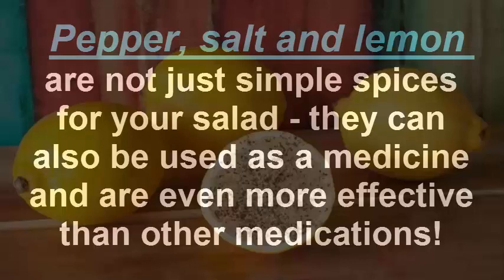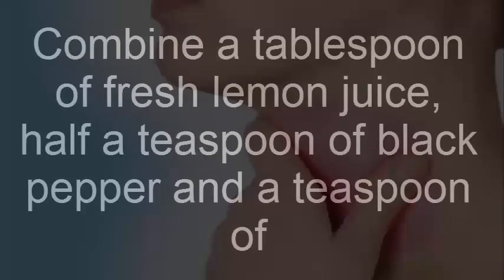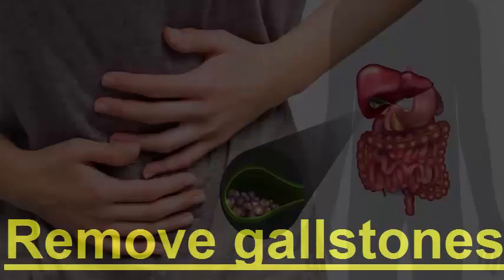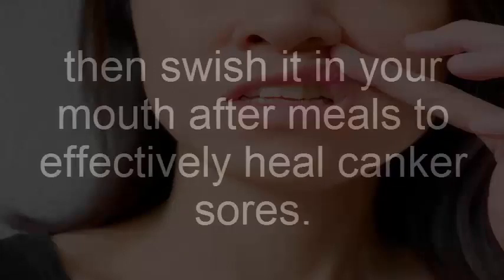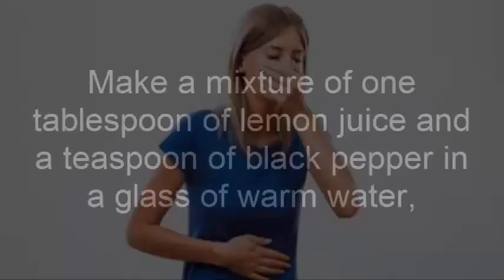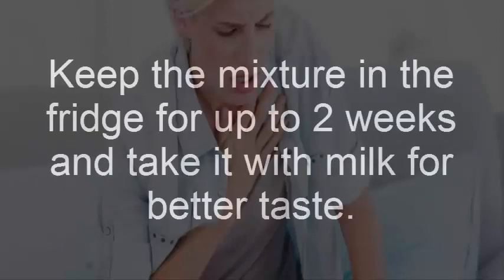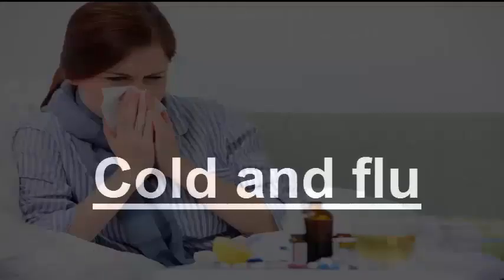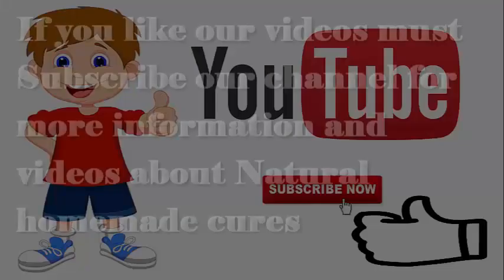Salt, Pepper and Lemon Can Solve These Problems Better Than Any Medicine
Salt, lemon and pepper may seem more like things you’d put on a salad, but these three ingredients actually work separately and together as medicine. In fact, many communities around the world still rely on these staples to cure everyday ailments.
With the rising cost of medical care, many people are revisiting these time-tested methods to help them get back on their feet. Here are 8 everyday health problems you can cure with black pepper, lemon and sea salt.
Pepper, salt and lemon are not just simple spices for your salad – they can also be used as a medicine and are even more effective than other medications!

Many people around the world use these ingredients to treat different conditions. They are a cheap alternative to various medications and even work better in some cases. Here’s what you can treat with salt, pepper and lemon:

Sore throat

Combine a tablespoon of fresh lemon juice, half a teaspoon of black pepper and a teaspoon of pure sea salt in a glass of warm water, then drink the solution to relieve your sore throat and cough.

Stuffed nose

Mix equal amounts of black pepper, cinnamon, cumin and cardamom and grind them until you get a powder, then smell it slowly – it will make you sneeze and naturally relieve the problem.

Remove gallstones

Gallstones are formed in your gallbladder due to hardened deposits of digestive fluids. They can be painful and can also block the digestive system. The only effective treatment is a surgical procedure, but some people treat gallstones with natural remedies such as this one: mix 3 parts of olive oil with 1 part of and black pepper then consume the mixture to dissolve your gallstones.

Canker sores

Mix a tablespoon of Himalayan pink sea salt in a glass of warm water then swish it in your mouth after meals to effectively heal canker sores.

Weight loss

Drink a solution made of ¼ of a teaspoon of ground black pepper, 2 tablespoons of lemon juice and a tablespoon of organic honey in a glass of warm water to accelerate your metabolism and burn fat.

Nausea

An upset stomach can be soothed by black pepper, while nausea can be stopped by the tangy lemon scent. Make a mixture of one tablespoon of lemon juice and a teaspoon of black pepper in a glass of warm water, then drink it until you feel improvement.

Asthma attack

This mixture will come in handy if anyone in your family is suffering from asthma. Mix 10 grains of pepper, 2 clove buds and 15 basil leaves in a cup of boiling water, then simmer the mixture for 15 minutes before straining it and pouring it into a glass jar. Add 2 tablespoons of organic honey in the end and let it cool down. Keep the mixture in the fridge for up to 2 weeks and take it with milk for better taste.

Toothache

Prepare a mixture of half a teaspoon of ground pepper  and clove oil to reduce your toothache. To prevent toothache, you need to take better care for your oral health. Floss and brush your teeth twice a day and avoid eating too much sugar and acidic foods.

Cold and flu

Mix freshly squeezed juice from half a lemon in a large cup of warm water, then let the pulp and peel steep inside for 10 minutes before removing them and adding a teaspoon of honey. This amazing mixture is one of the best ways for relieving colds and flu.

Nosebleeds

Apply a small amount of lemon juice on a cotton ball and put it in your nose to stop nosebleeds. Remember to tilt your head forward in order to prevent the blood from getting into your throat.